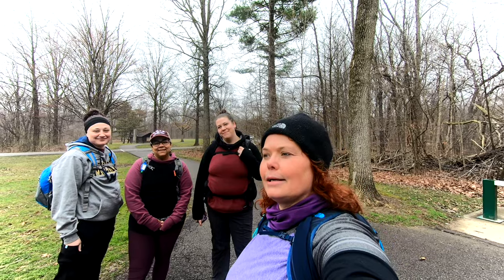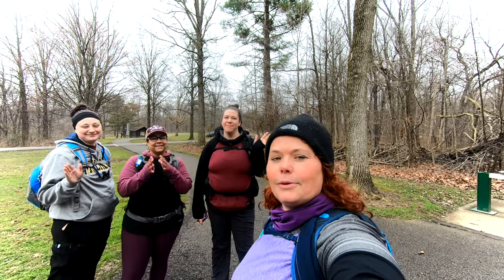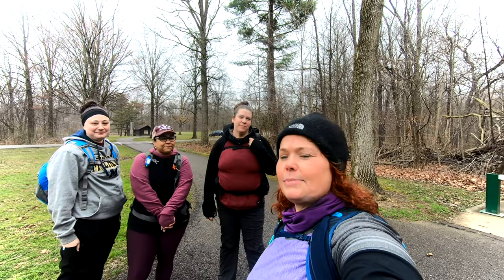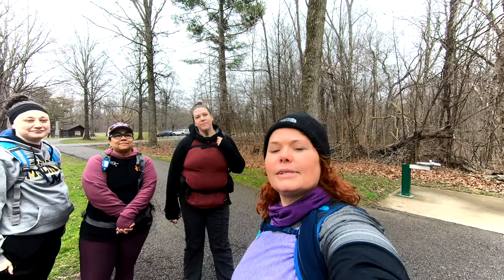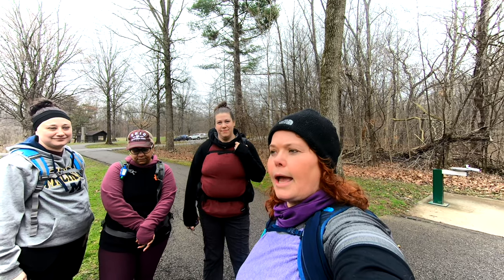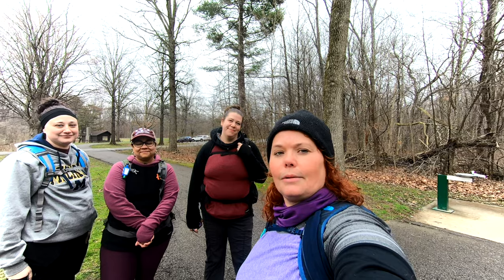HighBanks Metro Park - Ohio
3f ul gear rain skirt
3f ul gear rucksack (camera bag)
rocket pure foot balm
missys trekking poles
tonys trekking poles
chaffing powder gel

ourworld_outdoors